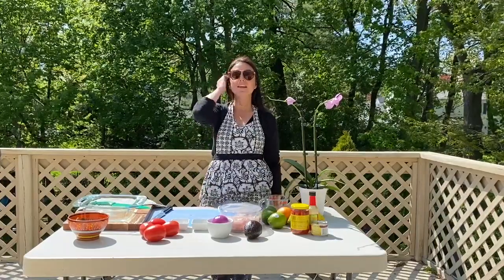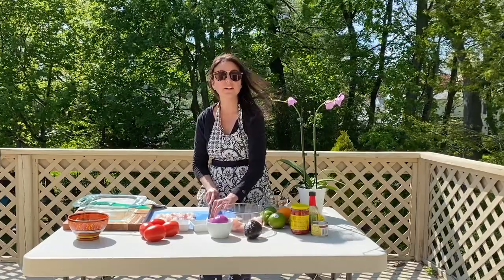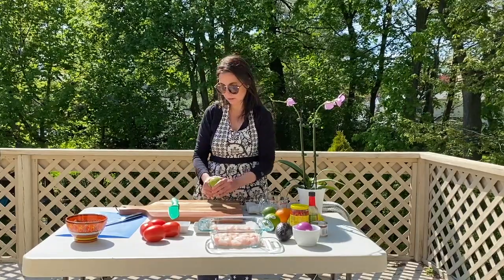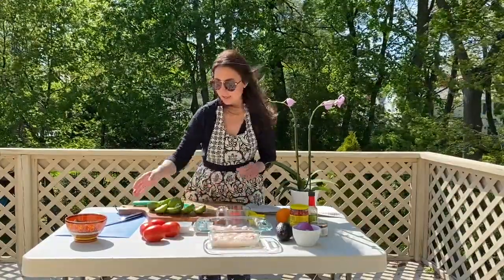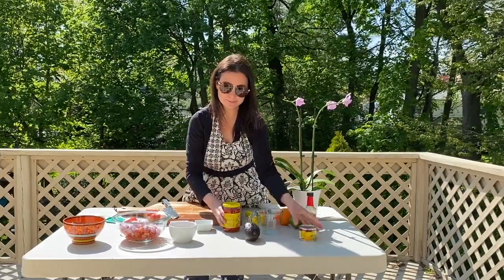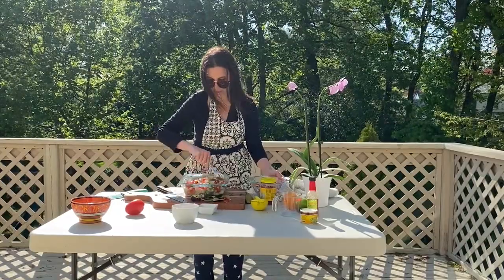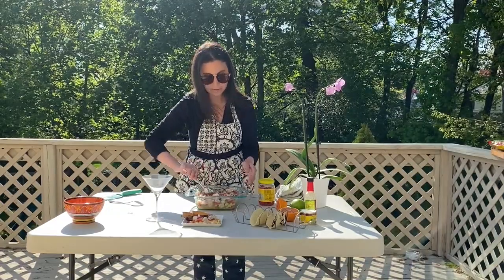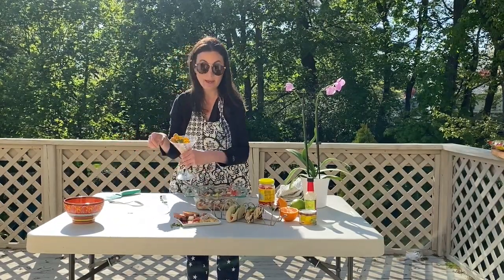Joanna's Jewban Kitchen S1 E2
In this episode, Joanna teaches us how to make Ceviche, a refreshing Peruvian dish.